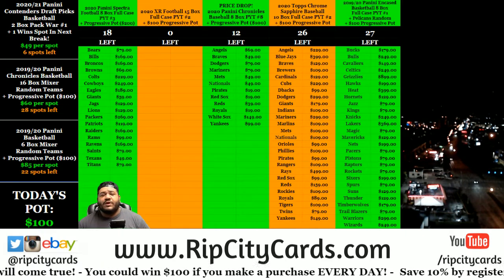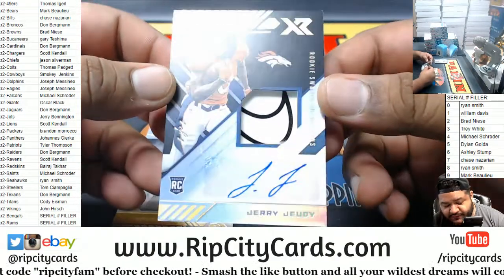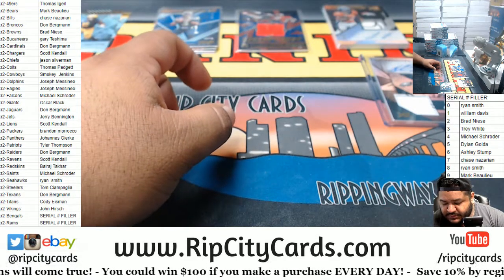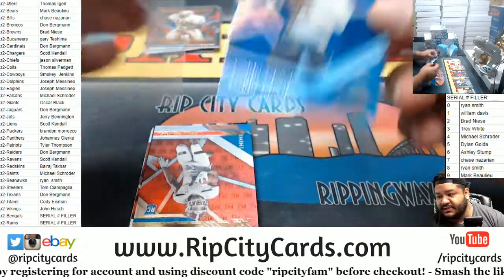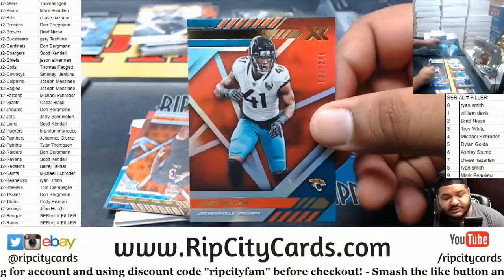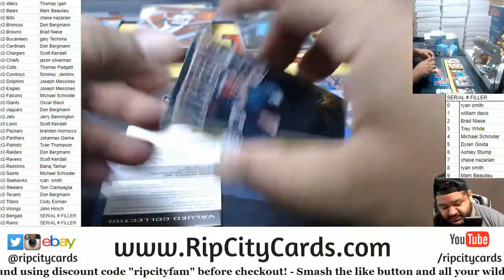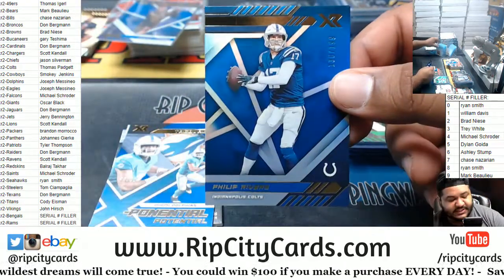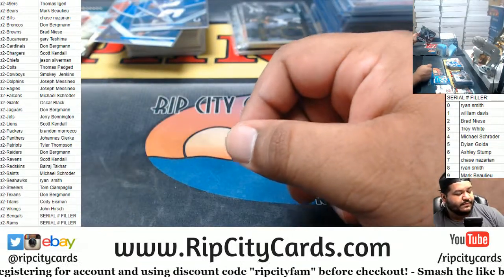2020 Panini XR Football 15 Box Case PYT #2